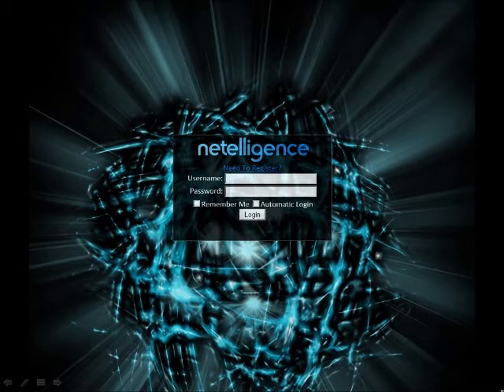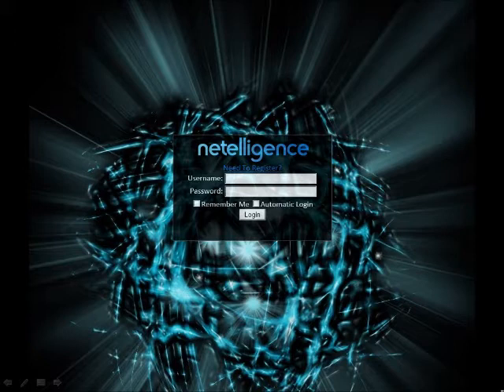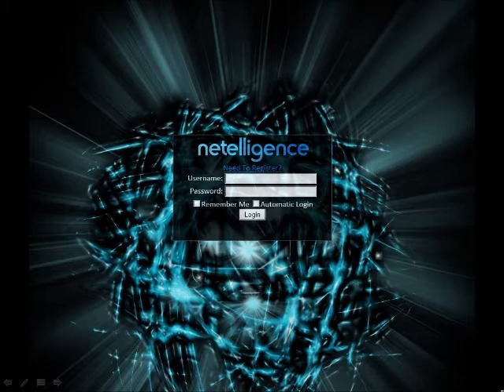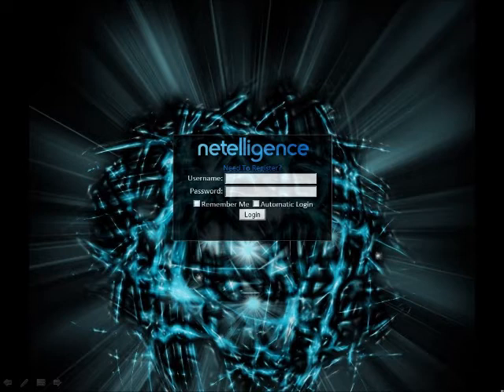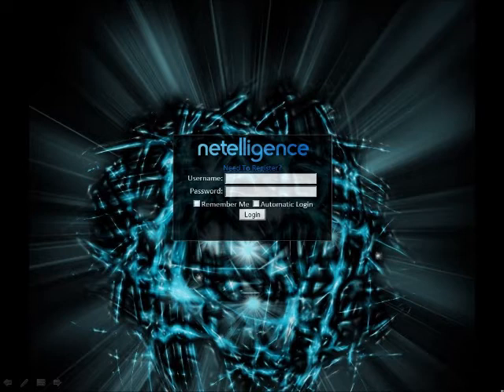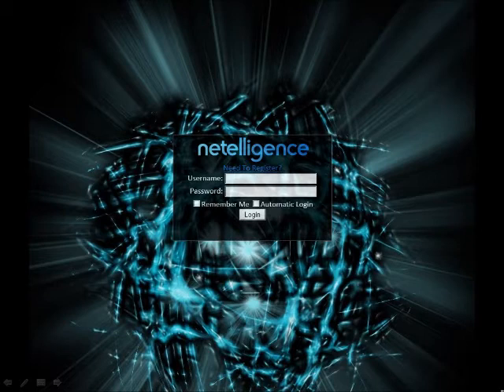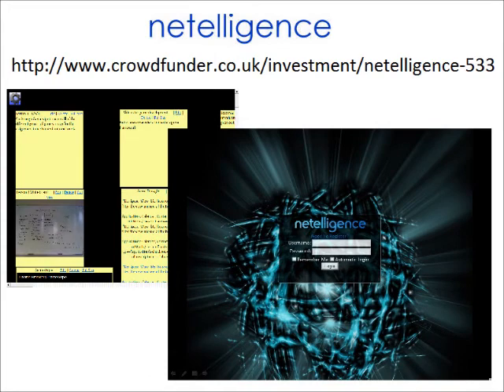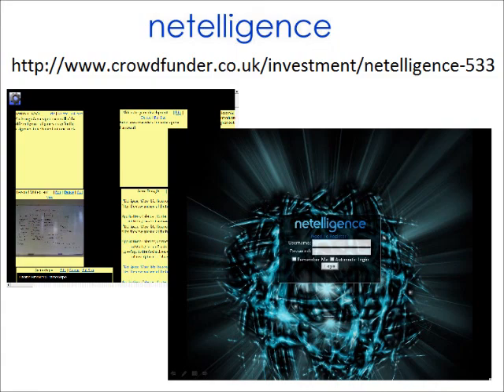Netelligence - On Crowdfunder!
I'm Looking for investors interested in a new web-based Operating System!